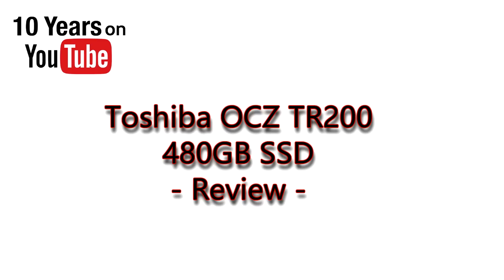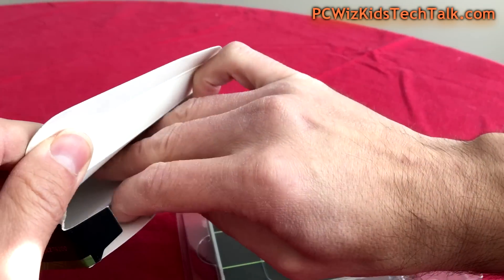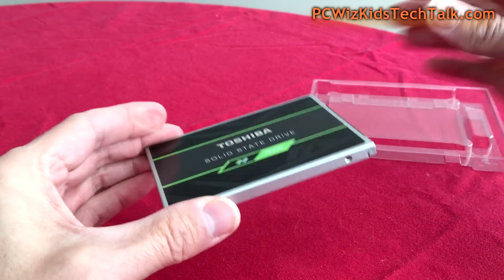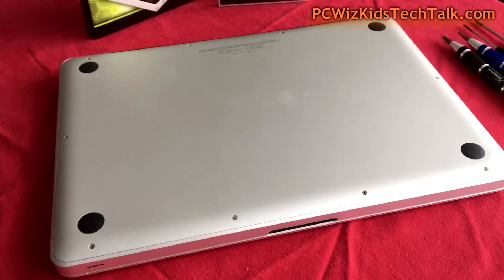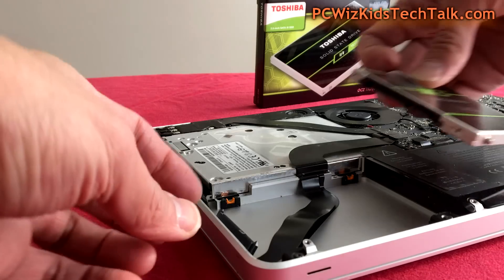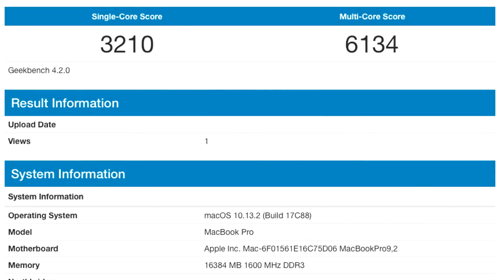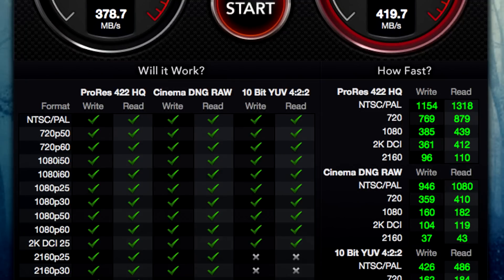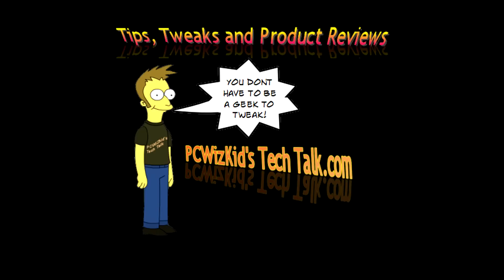✅Toshiba TR200 Solid State Drive 480GB SSD Review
bitcoin:14C1CQFAsTdzdfpdGd5qAsD2ZJmLGTNrNF